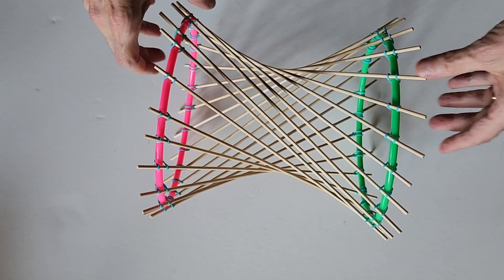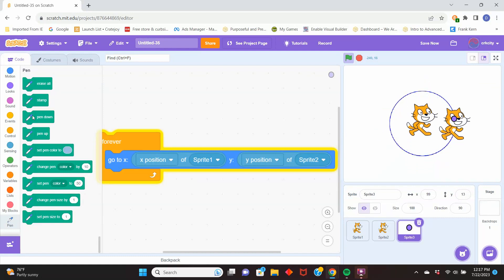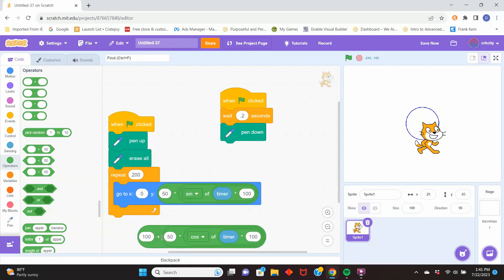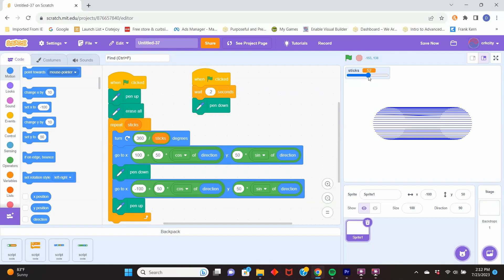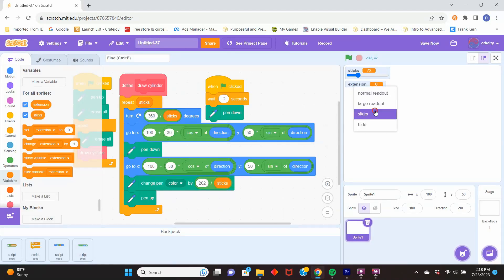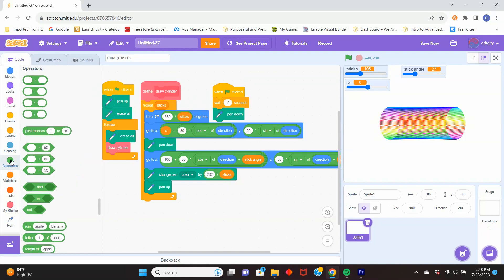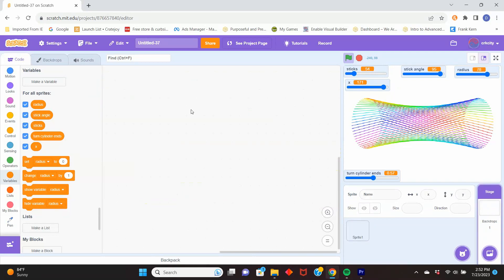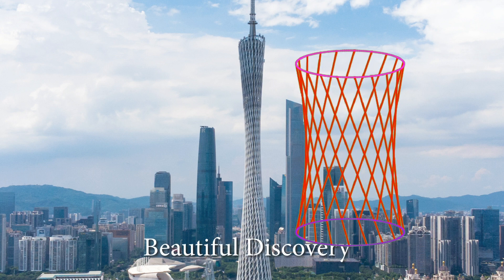Make Bouncy Flexible Curvy Form with Rigid Sticks